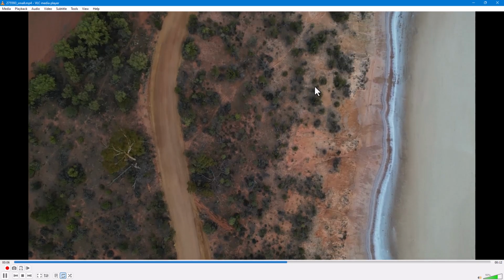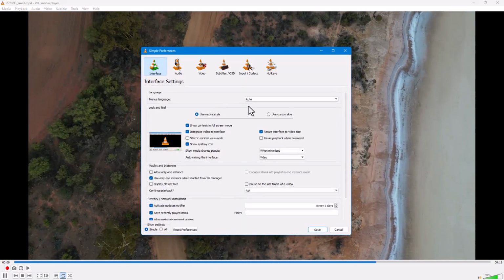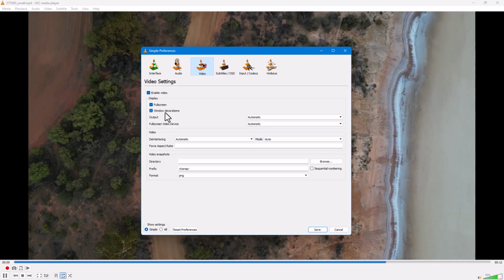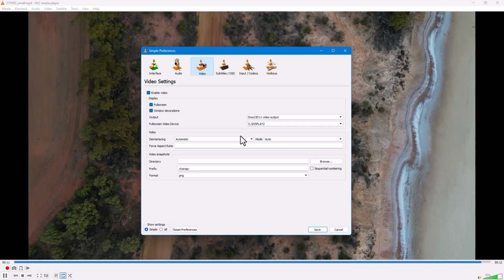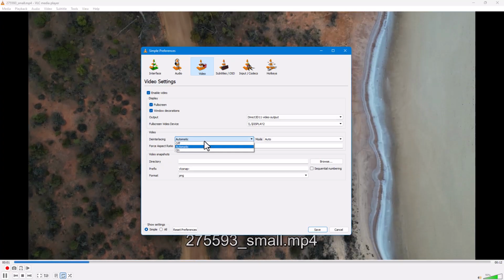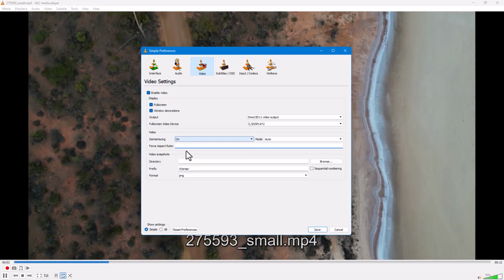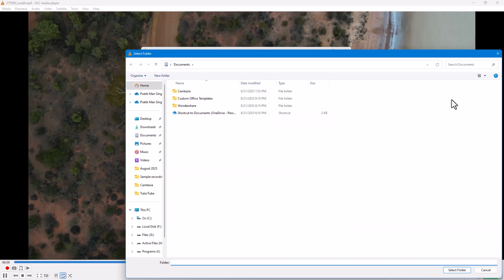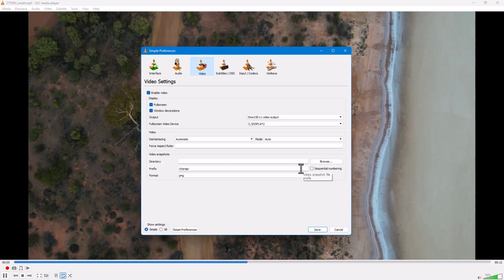VLC - Lesson 42 - Video Settings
In this tutorial, we’ll explore the essentials of ideo Settings in VLC Media Player